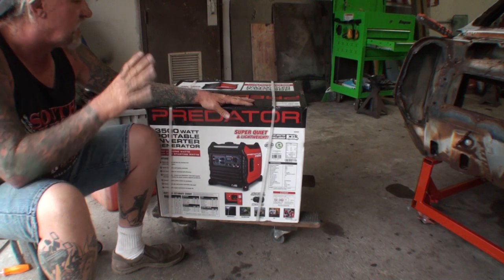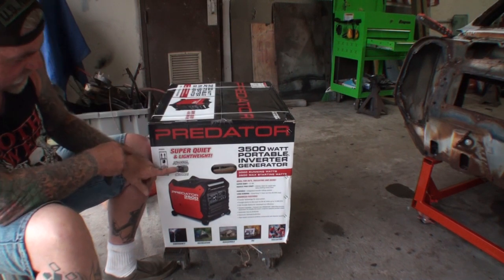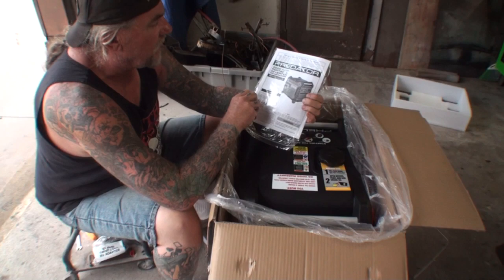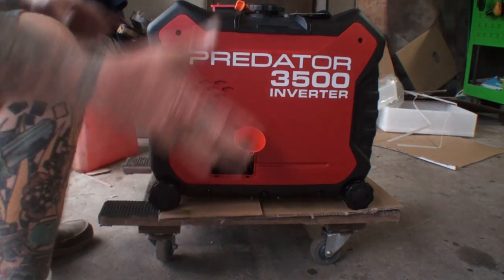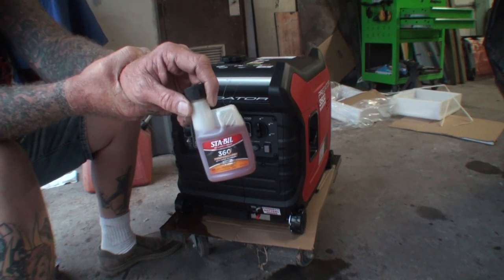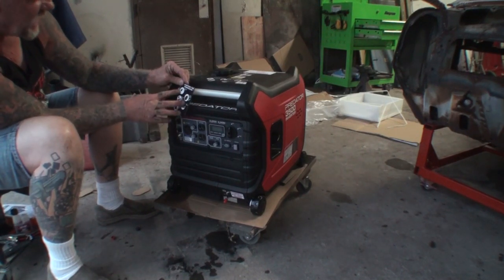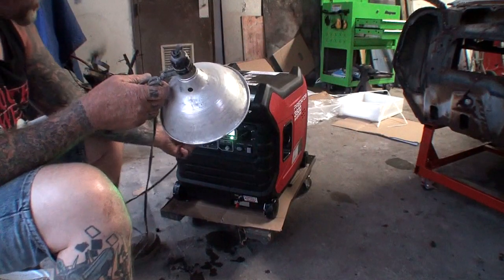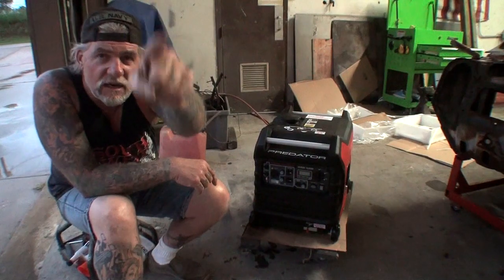Harbor Freight - Portable Generator - "SUPER QUIET" Predator 3500 INVERTER - Full Review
We do an OPEN BOX and Start Up Full Review of the Harbor Freight Predator 3500 Inverter Generator. Quite, Simple, and POWERFUL. My Friend Pete says it's good to go!

Harbor Freight Specs:

Using advanced inverter technology this generator produces more power, with a clean power curve and low fuel consumption. With 11 hours of run time at 25% load this powerful inverter generator is ideal for powering RVs, camping, supplying household emergency power and tailgating. Super-quiet power output (57 dB) makes this generator ideal for campsites. Parallel capable to double your output . 30 Amp RV adapter included for easy hookup to your RV.

    Run time: 11 hours @ 25% capacity
    Super quiet -- only 57 dB
    Electronic overload protection
    212cc air-cooled OHV gas engine
    3500 starting watts, 3000 running watts
    Digital LCD Screen with low oil, overload and output light indicators
    Integrated smooth-rolling casters for portability
    (2) 120VAC grounded outlets, (1) 120VAC Twistlock Outlet, (1) DC-12V Two Pin Outlet
    Hassle free Electric start for quick and easy starting